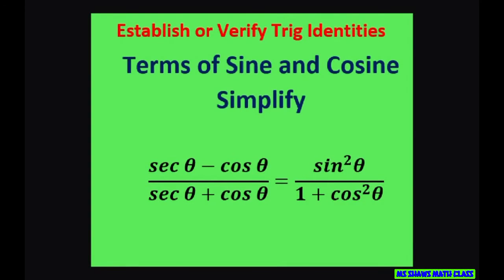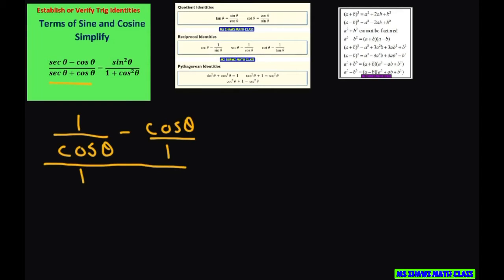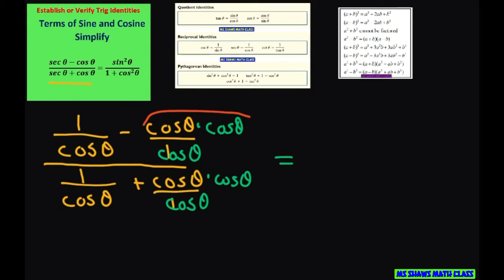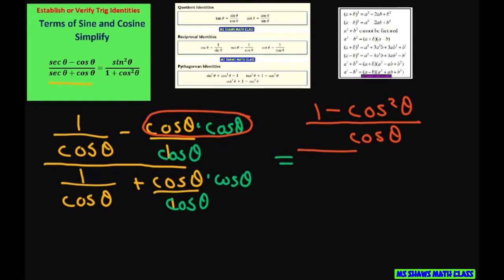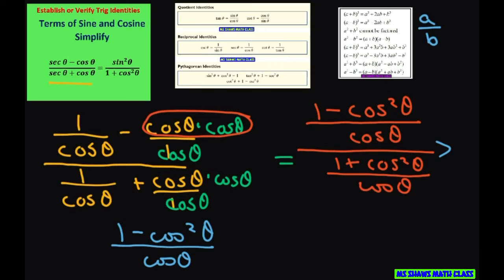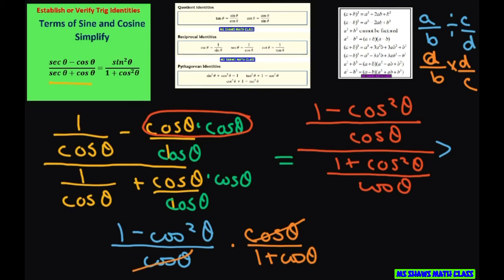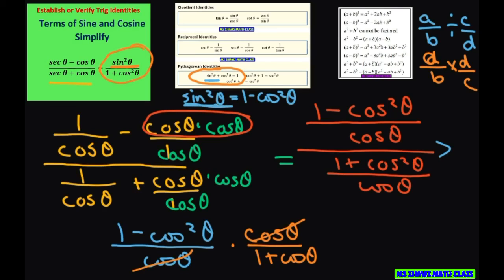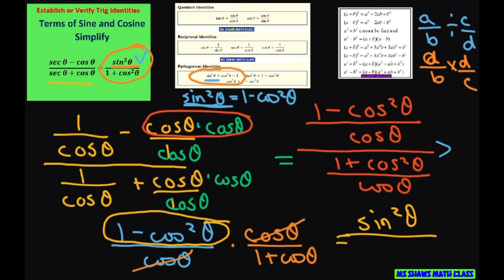Verify Trig Identity (sec x - cos x)/(sec x + cos x) = sin^2/(1 + cos^2 x). Pythagorean Identity